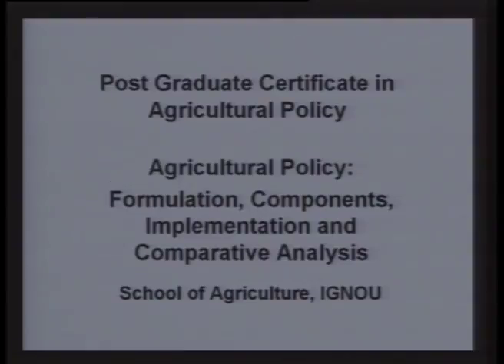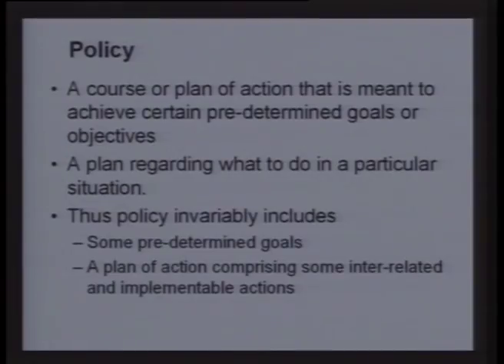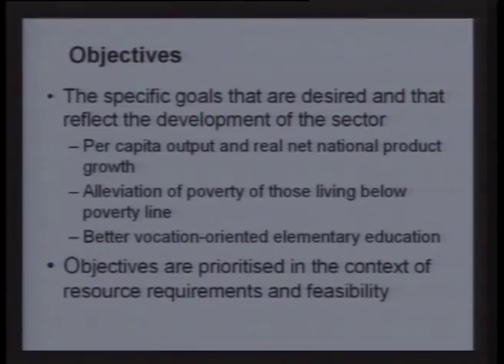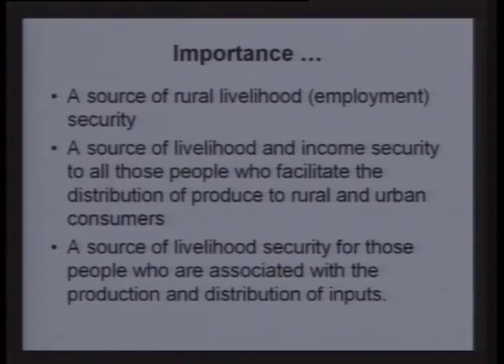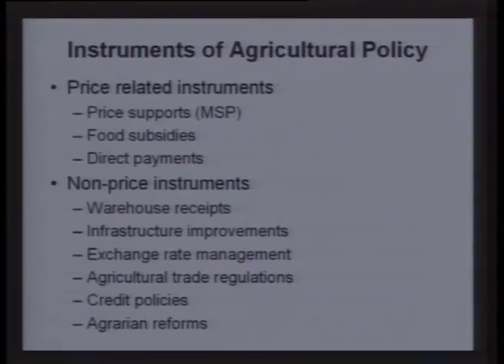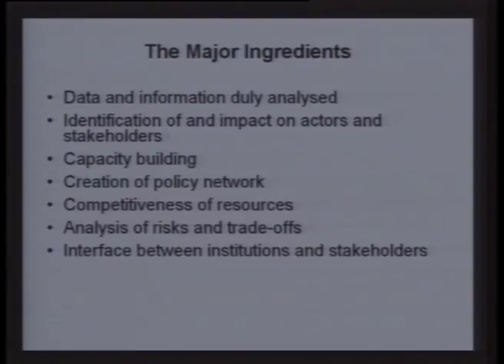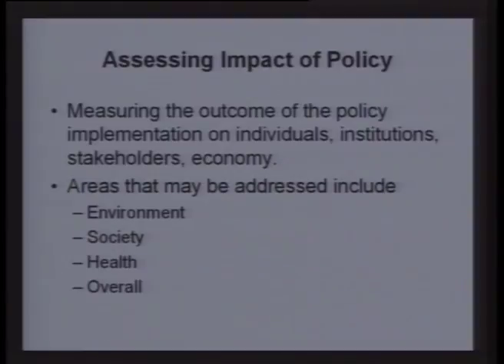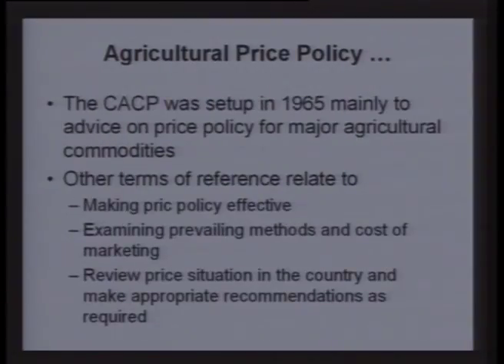Agriculture policy in India